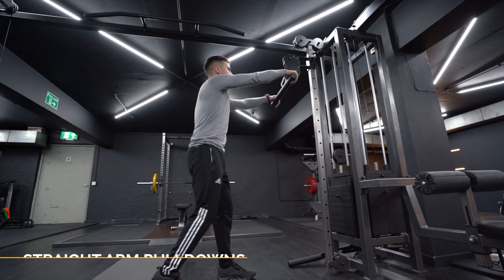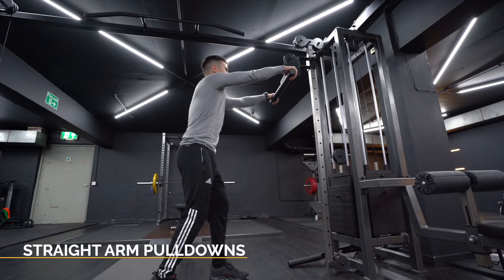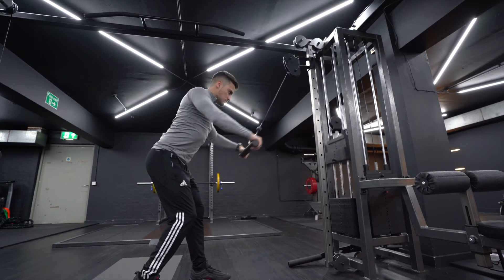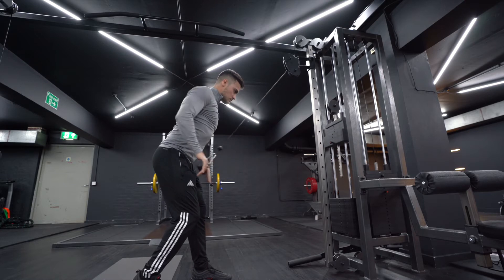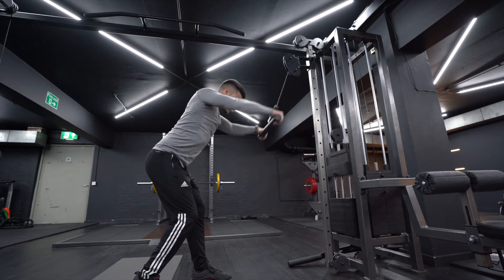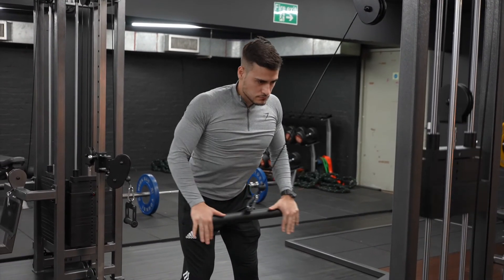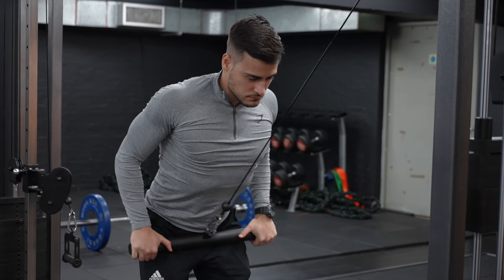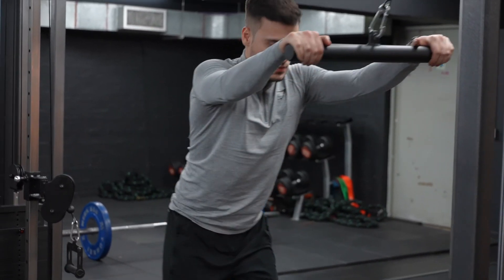STRAIGHT ARM PULLDOWNS | Optimum Whealth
Attach a rope handle to the high pulley of a cable station. Grasp an end in each hand and face the cable station.
Draw your shoulder blades back together and down, as if you were trying to stuff them into your back pockets
Draw your ribs down, and brace your core.
Bend your hips back until your torso is at a 30–45-degree angle.
Step back from the station a bit so that you feel tension on the cable and your arms are fully extended overhead. You should feel a stretch on your lats.
Slowly drive your arms down to your sides in an arcing motion, so your hands end up in line with your hips, or just behind them.
Reverse the motion slowly to extend your arms again.

Any fitness-related questions don't hesitate to ask in the comment section below.